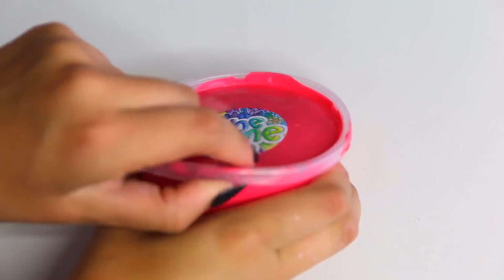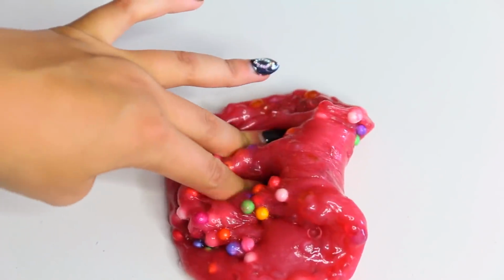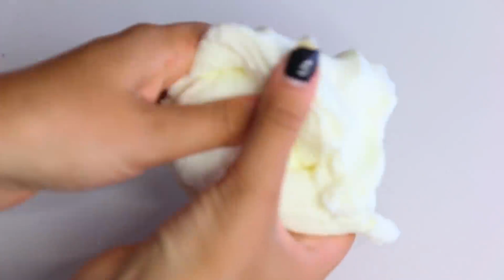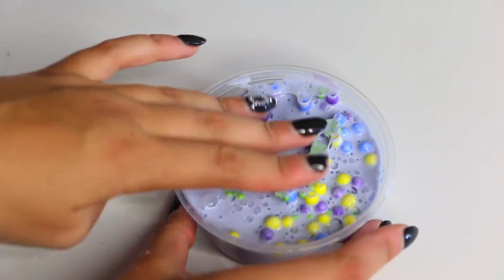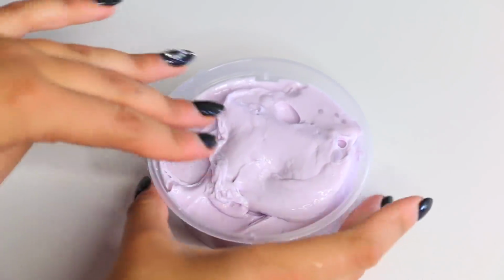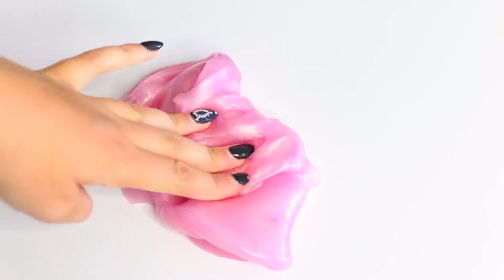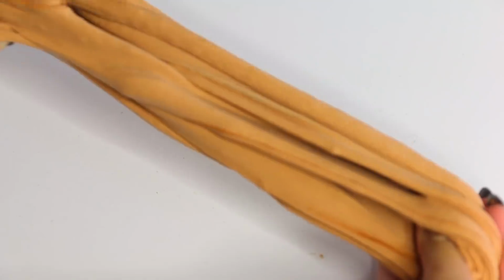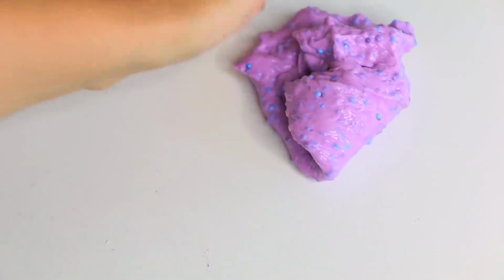100% HONEST Famous + Underrated Instagram Slime Shop Review! Non-Famous US Slime Package Unboxing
100% HONEST Underrated Slime Package Review! The Bomb Slime, The Slime Lab, Reaction Slime! Today I am reviewing underrated, cheap slime shops, Instagram slime, Instagram slime shops, 100% honest slime shop review, honest slime review, this thumbnail was inspired by my queen Talisa Tossell my actual queen came up with 100% honest slime reviews, if I should do more famous slime shop reviews from glitter.sliimes, peachybbies, tailsa tossell, karina garica, tibble slimes, slime og, audeez slimes, scented slime by Amy, andreaxandrea, just ameerah, just Jordan

Follow @ nicholejacklyne on Dote
Download Dote and follow me for the highest possible chance to win

Slime Shop

Slime Shop

Slime Shop

ENTER TO WIN MACBOOK PRO!!!

♥ Twitter➜ @nicholejacklyne

♥ Instagram➜ @nicholejacklyne

♥Instagram Slime Account: ➜@slimebyjacklyne

♥ Snapchat➜ nicholesloan

♥ Musical.ly➜ @nicholejacklyne